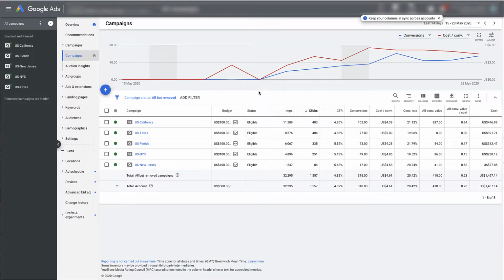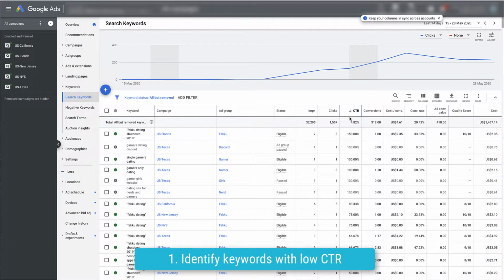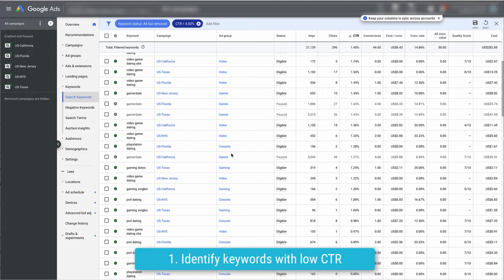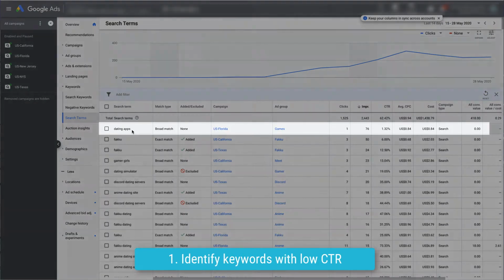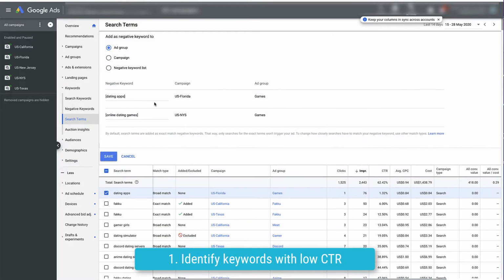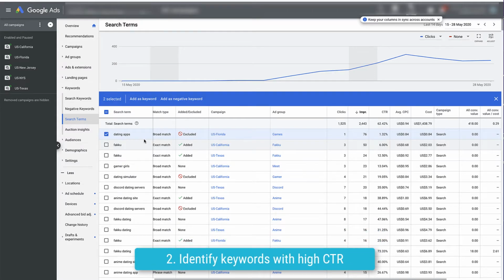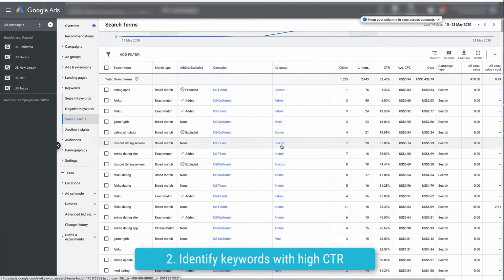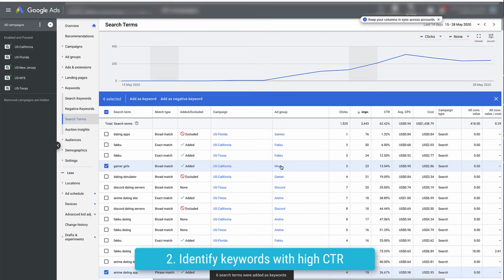Improve Your Clickthrough Rates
Now the account is gathering some pace, it’s time to start looking at our Clickthrough Rates. These are one of the main contributors to your Quality Score.

I cover Quality Scores in full in my course (there’s a link to that above)…what they are, why they’re important, how they’re calculated, and what you can do to improve things.

But for now, it’s enough to say that improving your CTRs will improve your Quality Scores, leading to lower CPCs and better profitability.

Thanks very much for watching, and I look forward to seeing you again in the next video!

Tim